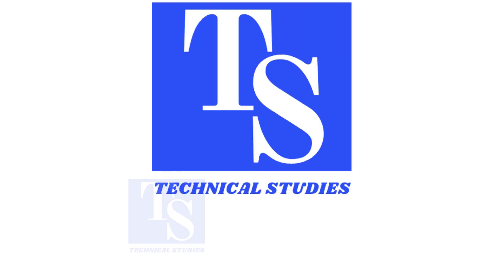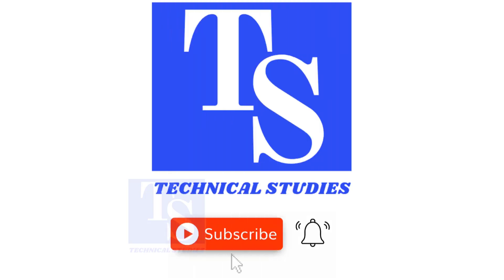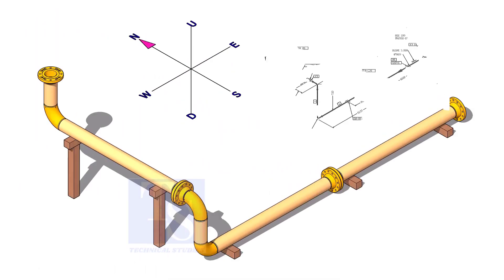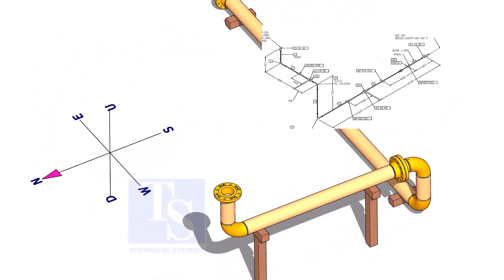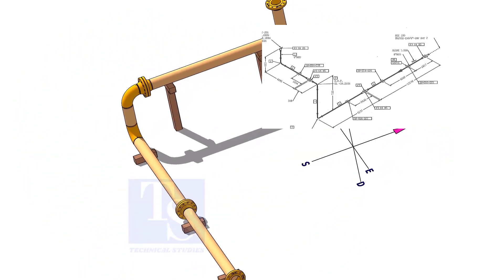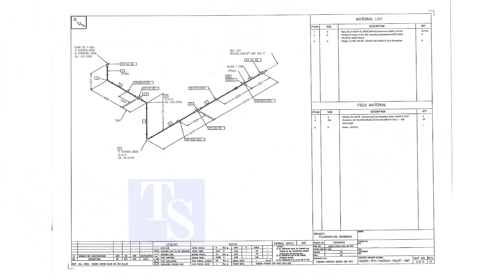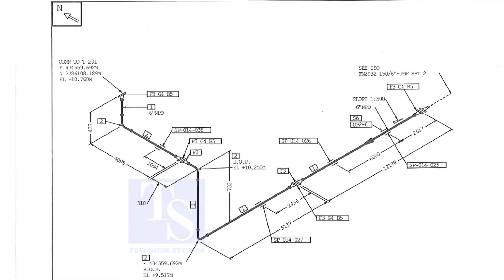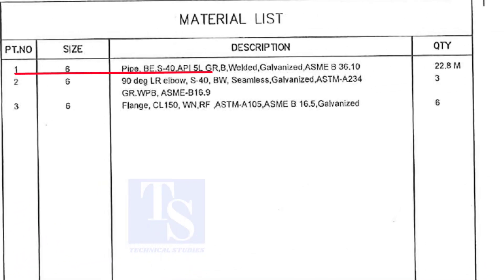pipe wire bending fast and easy visualized tutorial piping tips and tricks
Tips- Wire bending easy tutorial for Pipefitters. @technical studies.
FOR PDF
Elbow Radius Chart